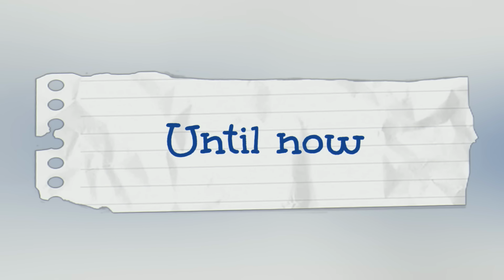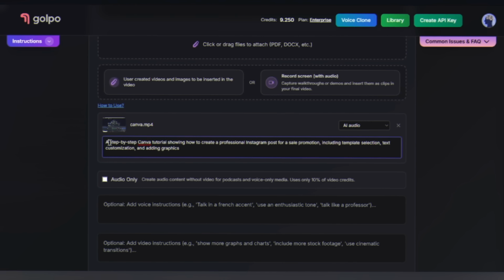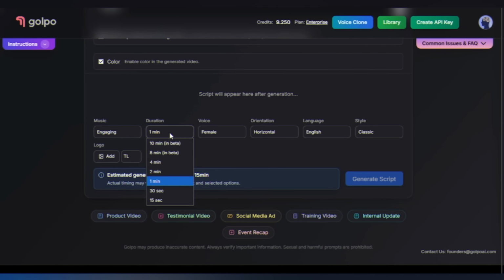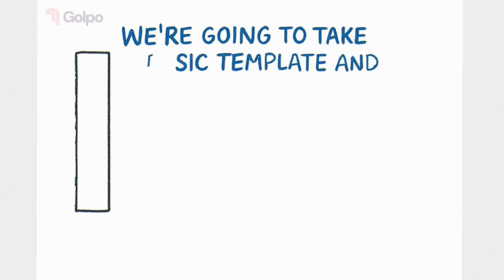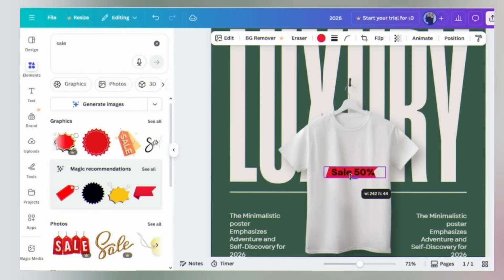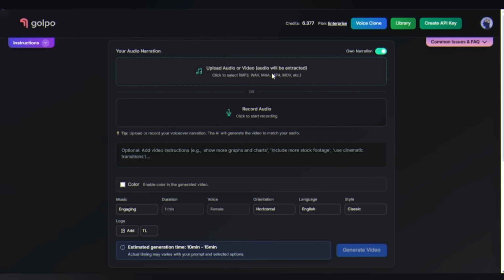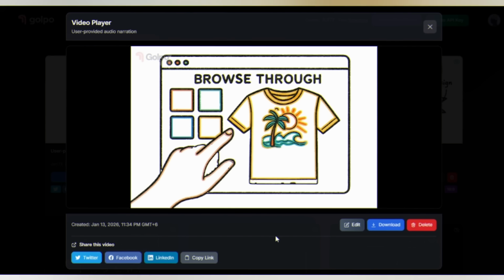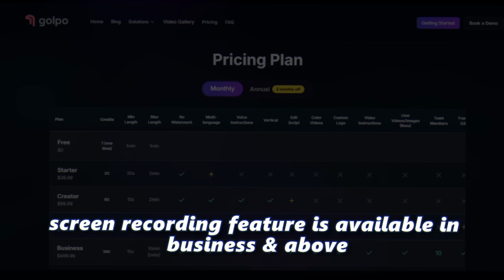NEW AI To Create Long Whiteboard Explanation Videos With AI Video Generator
NEW AI To Create Long Whiteboard Explanation Videos With AI Video Generator. Golpo AI is a new AI Video generator which convert your single text prompt into a complete long Faceless videos with perfect narration and visuals. Try Youtube Automation, Social Media Contenet, Tutorial Videos are gaining attention from the audience.  This AI Whiteboard animation generate can create videos from your screen recording raw footage and it's convert into a professional videos with perfect visuals, narration. With this AI Video generator you can add your own narration. Let's take a look of SINGLE Text Prompt To 20 Minutes LONG Whiteboard Animation Video Generator AI | Golpo AI

Video Breakdown :
00:00 Screen Record To a Complete Video With AI
00:52 Golpo AI : Create Faceless Videos With AI
01:01 Screen Recording File To Narration, visual and Transitions
03:42 Result of the Whiteboard Animation Video
05:32 Create Your Own Narration With AI
07:42 Text Prompt To Complete Video

What You Will Learn From This Video :
How To Create Long Whiteboard Animation Videos With AI
Create Professional Explainer Videos With AI Video Generator
Create Whiteboard animation tutorial videos With AI
Create Explainer videos with ai
Youtube automation Create your facelss youtube channel with ai